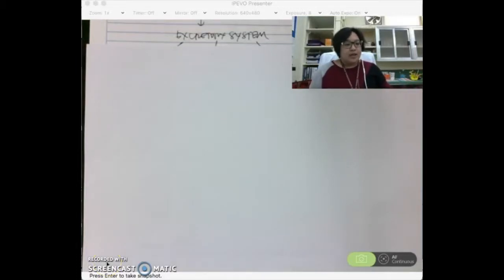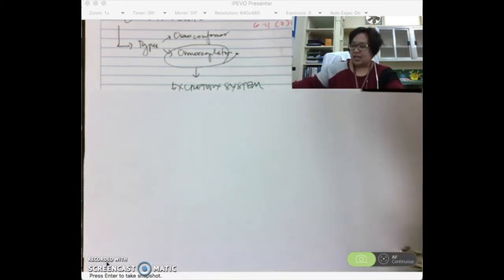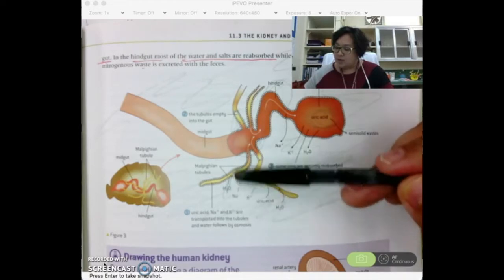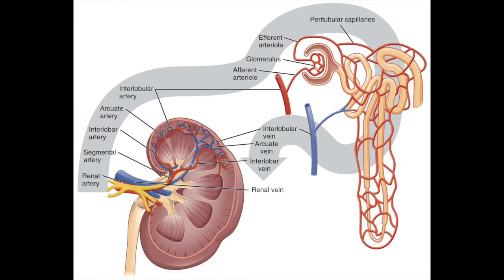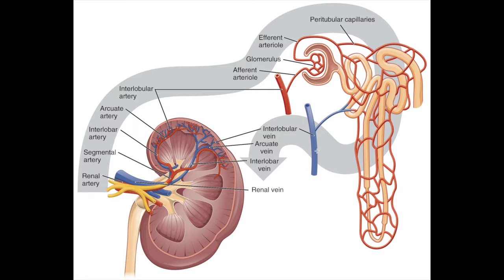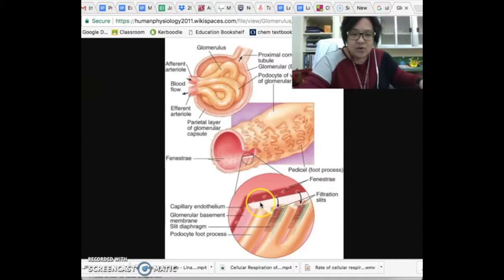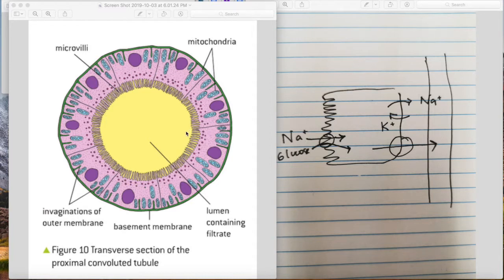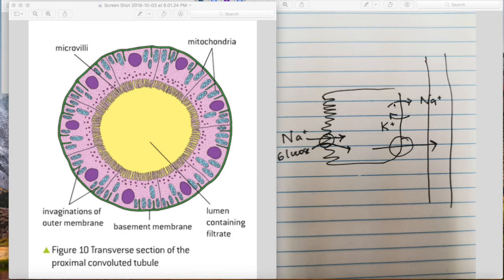11.3 Kidney and Osmoregulation part 1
11.3 Kidney and Osmoregulation